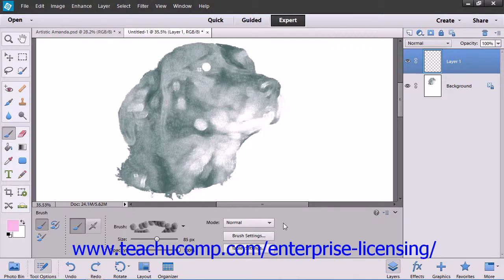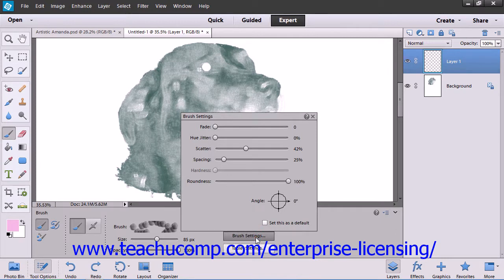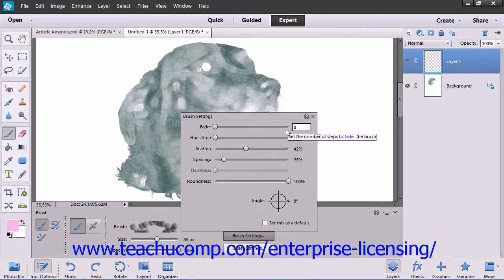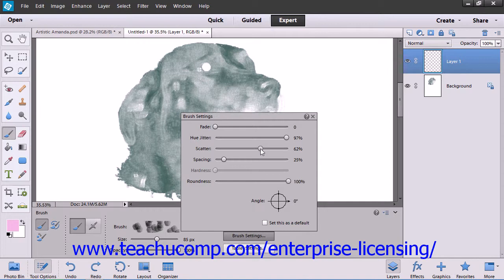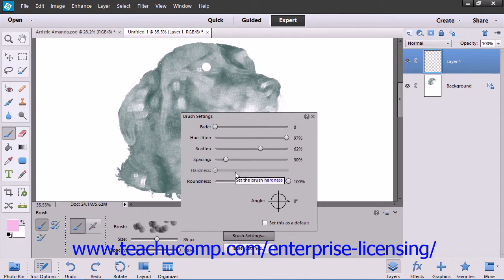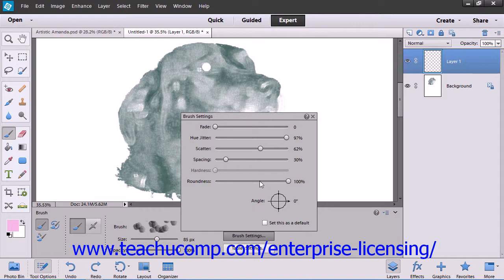Adobe Photoshop Elements 12 Tutorial Brush Settings Employee Group Training 7.4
A clip from Mastering Photoshop Elements Made Easy: Setting shape dynamics. Get a FREE demo of our training for groups of 5 or more